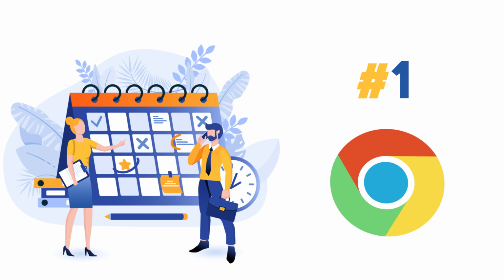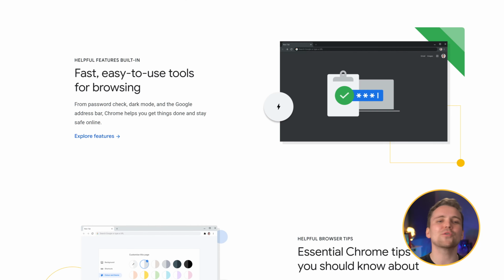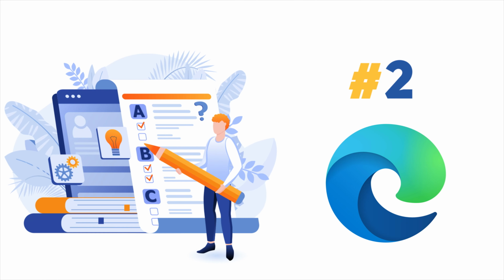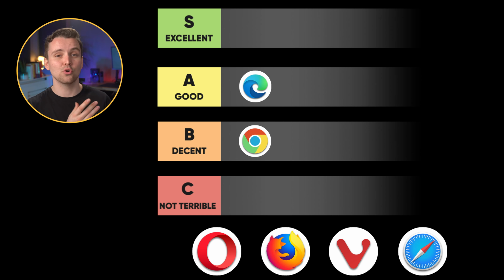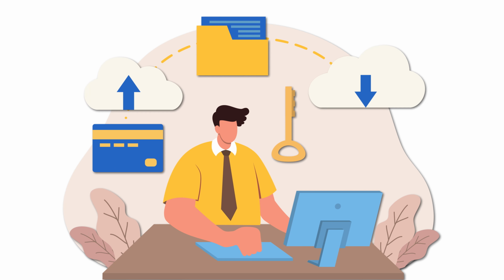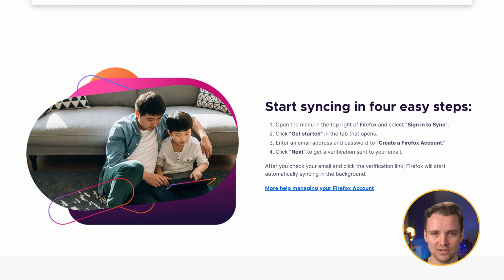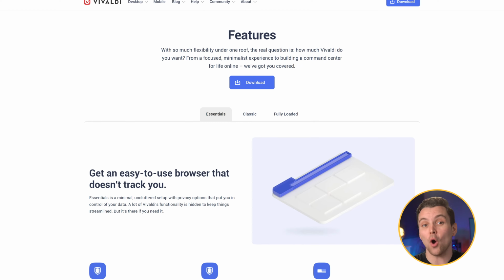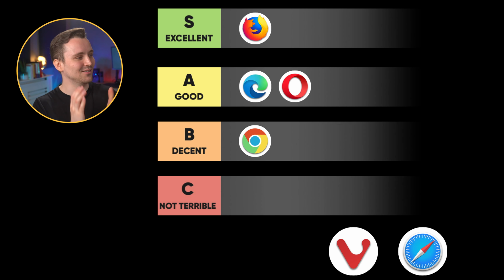Best Web Browsers 2024 | Top 5 Great Picks (#1 a surprise?)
Looking for a secure and reliable web browser? In this video, I have ranked the best web browsers using a tiered list. Make sure to watch this video till the end to find out which one is our top pick.

I'll be reviewing each web browser based on the same criteria: its features, its availability, whether it's free or not, and how much the company knows about you based on your weird searches.

We have covered the following internet browsers in our video (these are in no particular order):

Chrome is by far the most popular web browser in the world.

The free-to-use browser's popularity is mainly due to its cross-platform compatibility, wide range of extensions, and simple functionality.

When it comes to your privacy, however, Chrome has a few shortcomings. Overall, we're putting Chrome in the Decent tier.

What we oldies call Internet Explorer, Microsoft Edge has evolved into one of the best web browsers in the world.

The browser has become a titan of privacy, with tracking protection across all platforms, robust ad blocking, and allowing you to clear cookies on exit.

If you’re sick of Chrome compromising your privacy, Microsoft Edge is a fantastic alternative, and for this reason, we’re placing it in the Good tier.

#3 Opera

Opera is not a very well-known browser, despite being one of the top 5 browsers used around the world. But, if you’re a gamer, then you should definitely consider switching to Opera, thanks to its light performance impact on all devices.

Simplicity is where Opera shines, and while it doesn’t offer a lot of privacy options, it’s not going to siphon your personal data and sell it off to the highest bidder.

Overall, we’re putting Opera in the Good tier.

The revitalized version of Firefox now has a much lighter impact on your computer, using far less RAM than before. It offers total tracking protection across all platforms, as well as the ability to clear cookies on exit and partition third-party storage.

Overall, we believe Firefox is the king of privacy, synchronization, and convenience, and for that reason, we’re placing it in the Excellent tier.

#5 Vivaldi

Vivaldi is a spin-off of Opera, taking the best of its parent browser and pushing the limits of customization.

If you’re a power user who wants a lot of customization in their browser, and doesn’t mind a little bit of ethical data collection, then Vivaldi is the browser for you. We’re placing it in the Good category for this one.

#6 Apple Safari

Safari is the native browser for all of Apple’s devices, and if you’ve got an iPhone, you’ve probably used it at least once. It’s not exactly the best browser in the world for a lot of reasons. For one, it’s literally only usable on iOS devices.

Safari isn’t all bad, though. Apple is also on top of their synchronization game, with the ability to sync bookmarks, passwords, history, and open tabs across their devices.

It’s just a little lackluster in its convenience and tab handling, which is why we’re putting it in the Not Terrible category.